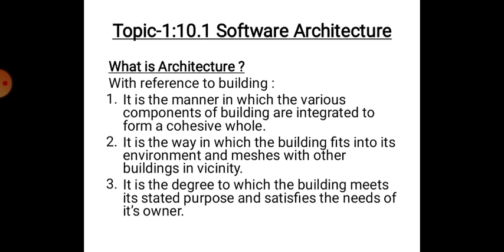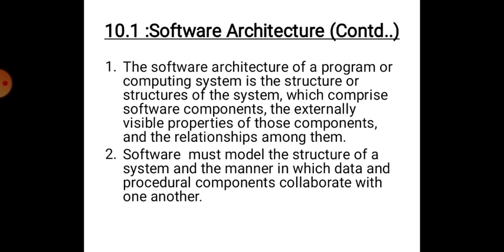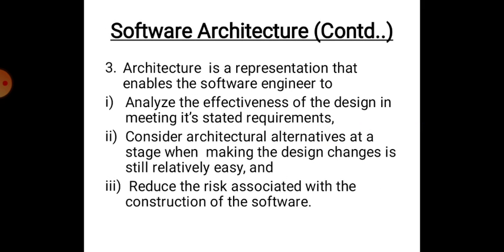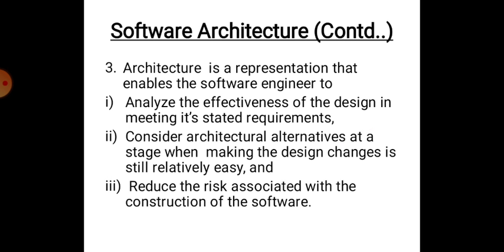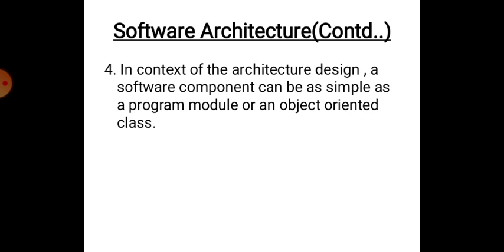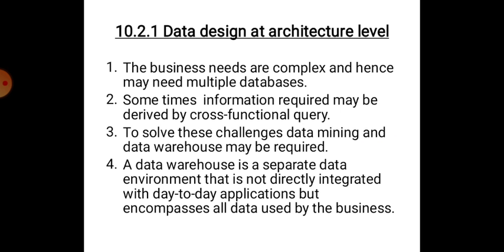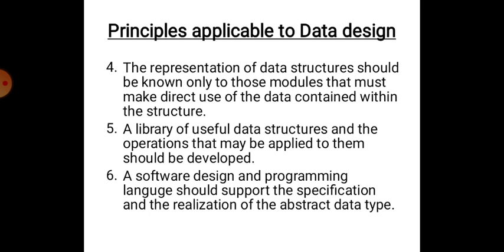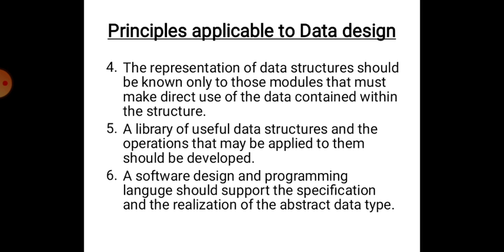SE_54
10.1 Software Architecture_NJD
10.2 Data Design_NJD